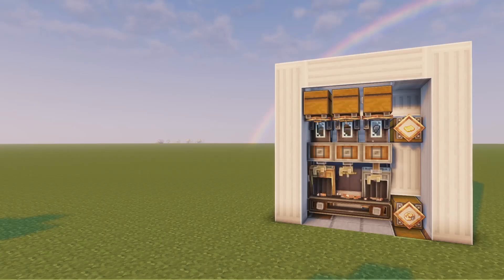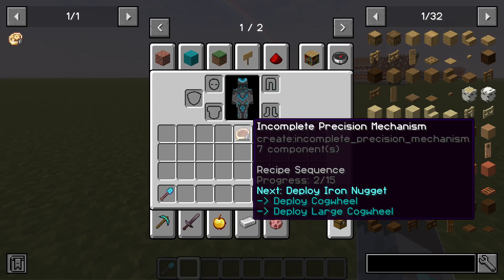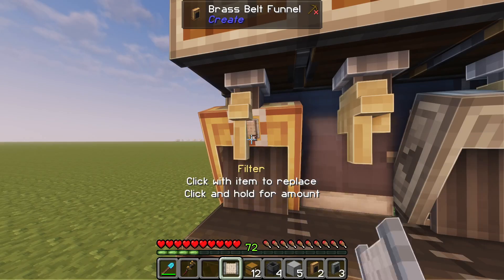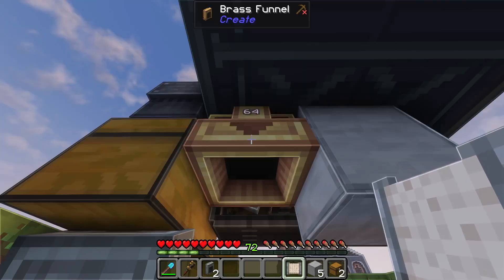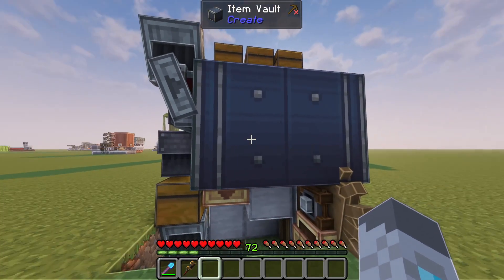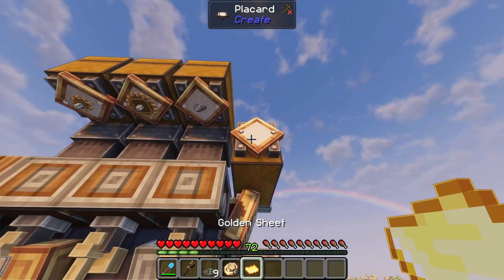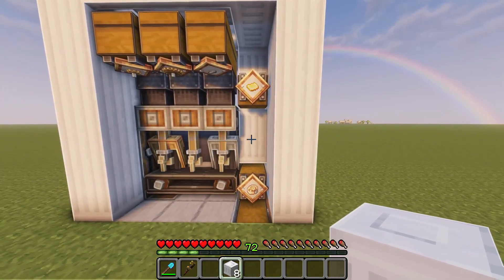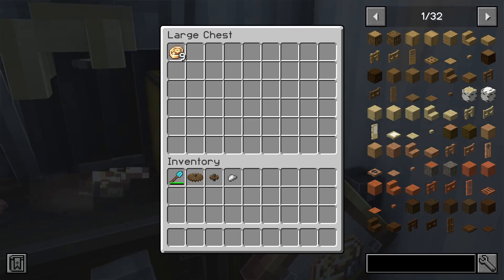Making Precision Mechanisms is Difficult... Here's How.. | Minecraft Create Mod Tutorial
In this video I teach you how to build a machine that makes precision mechanisms. This is a compact machine that will fit in any survival world!